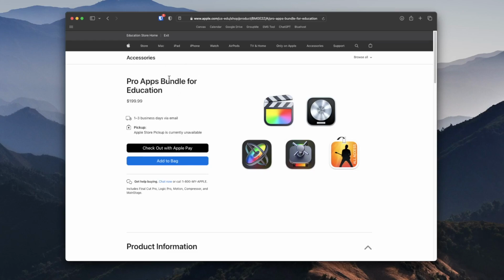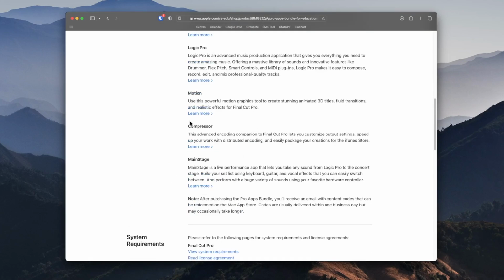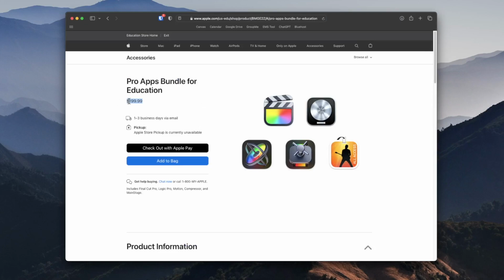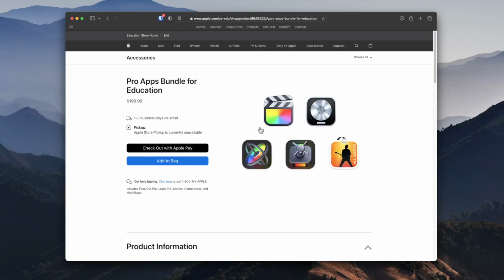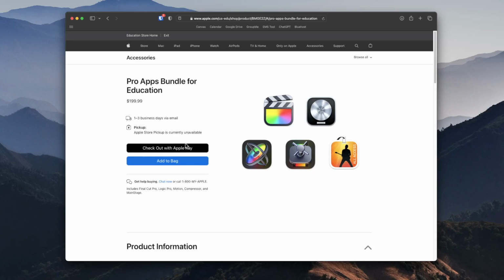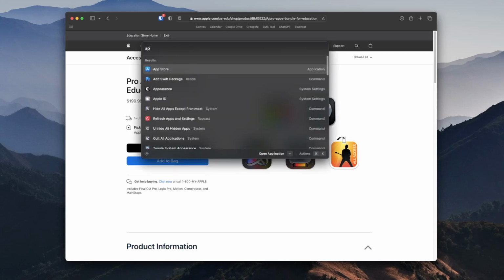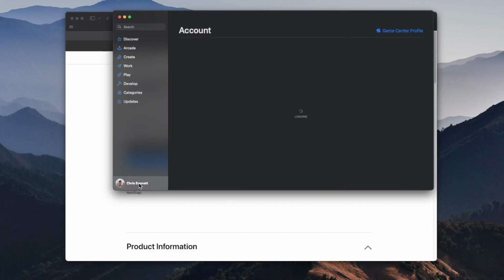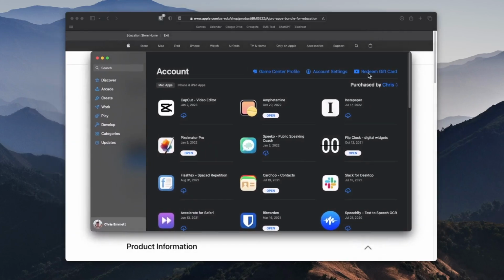How to get a Student Discount on Final Cut Pro X, Logic Pro, and Motion from Apple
This video covers how to get a student discount on Final Cut Pro X, Logic Pro, Motion, Compressor, and MainStage.